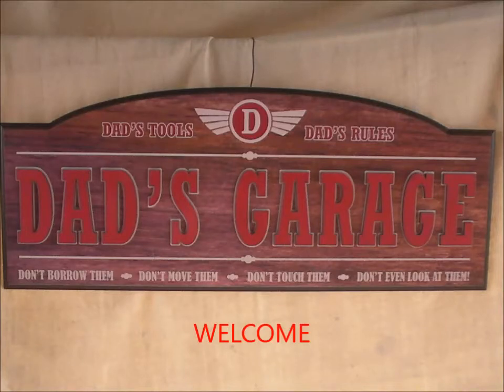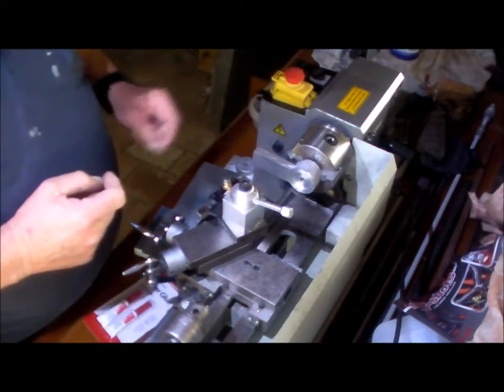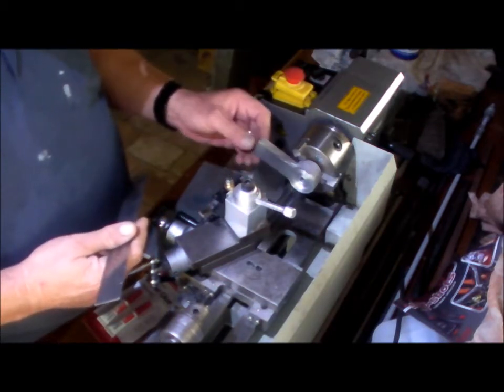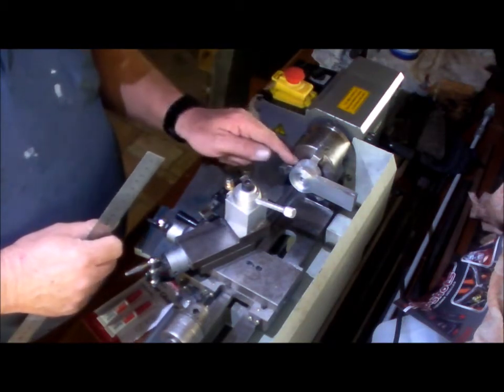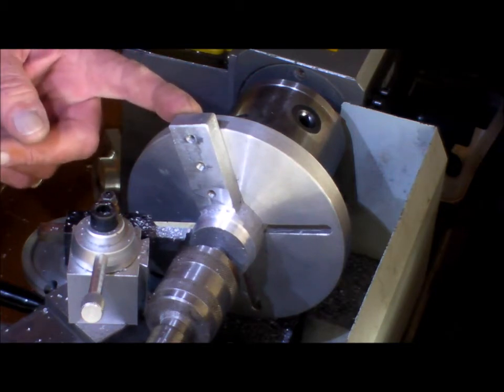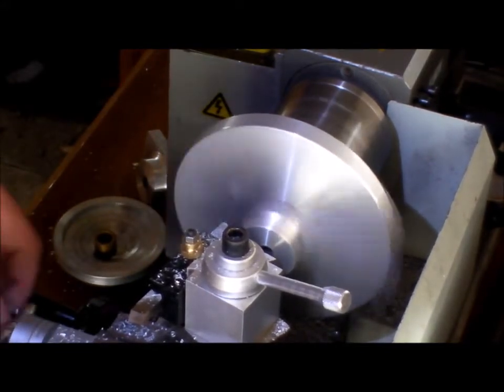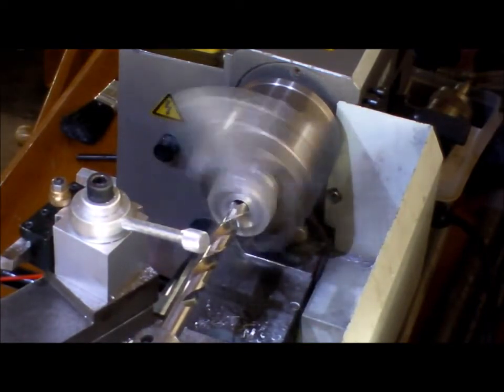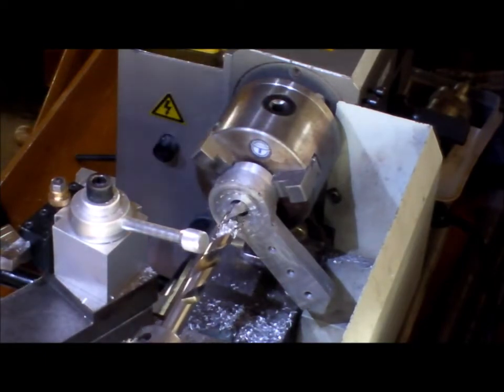Building the Gingery Milling Machine 22, carriage screw support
Carriage screw support